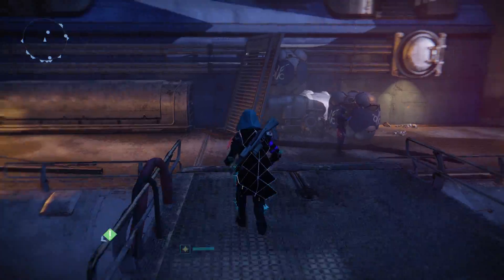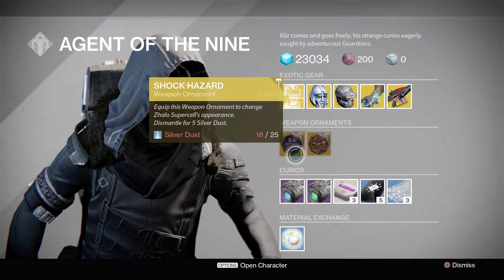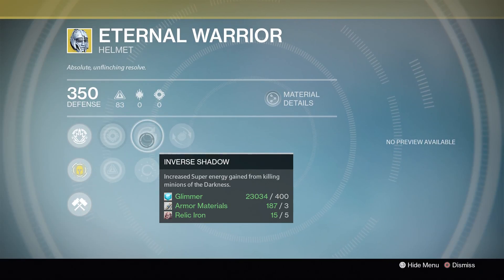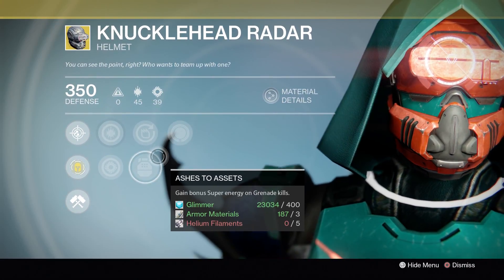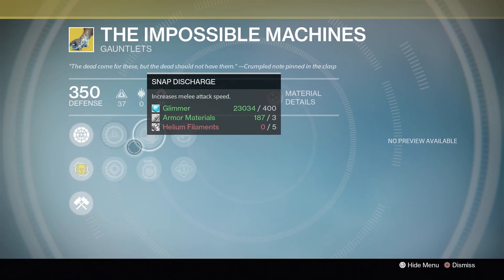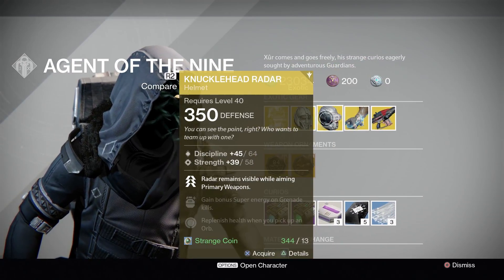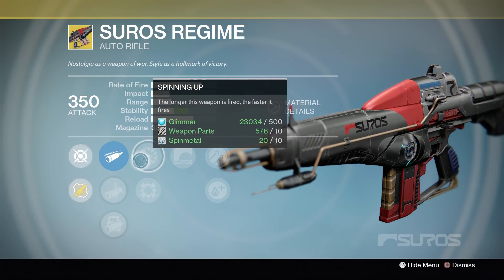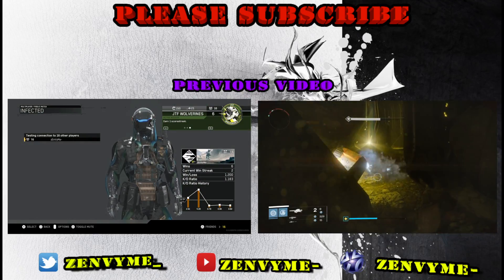DESTINY XUR LOCATION NOV 18-19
All the links are down below. If you have any thing to ask please comment the video and i will respond to you shortly.

Ps4: zEnVyMe-